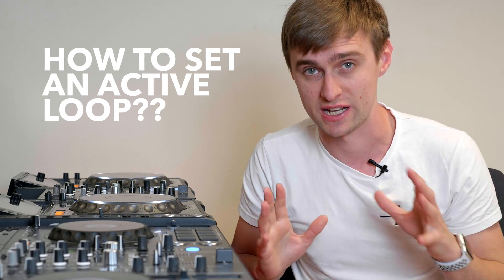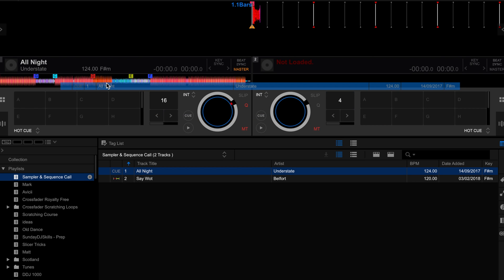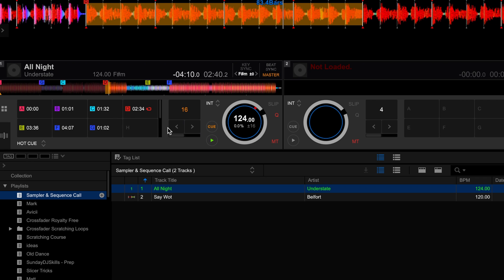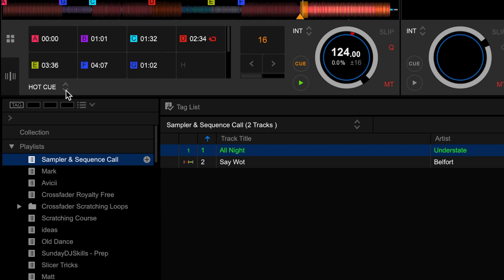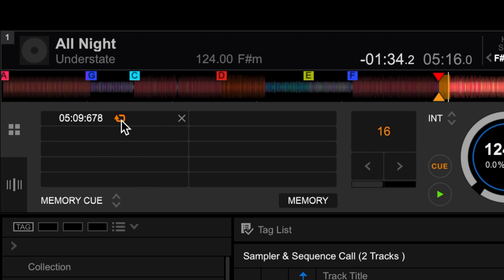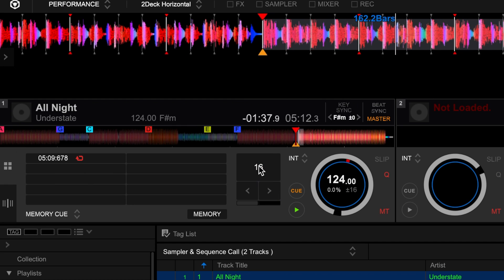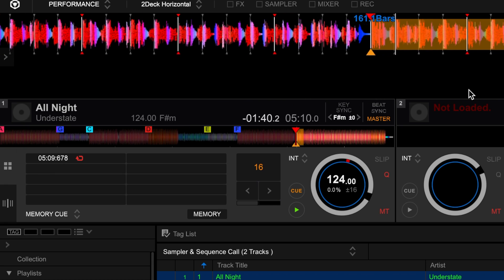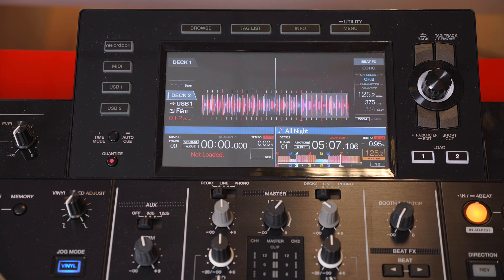Rekordbox Tutorial - How To Automatically Activate a Loop!!!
This is a quick tutorial which explains what an active loop is and how to set one up using Rekordbox.

Have you ever wondered how to make a loop activate without pressing auto loop or the hot cue buttons. Watch this video to find out more.

To learn more tips and tricks check out our online DJ courses